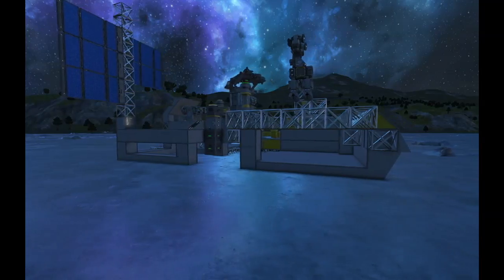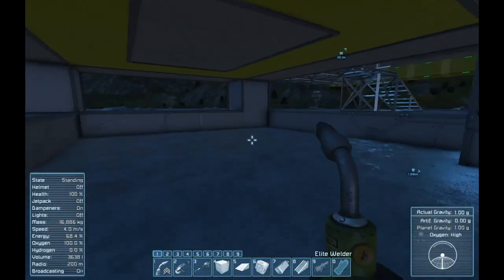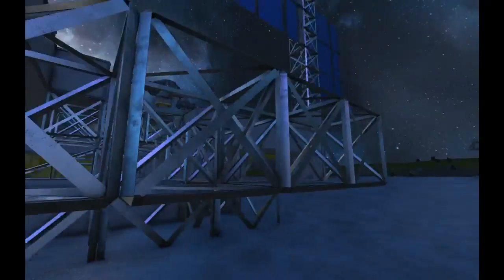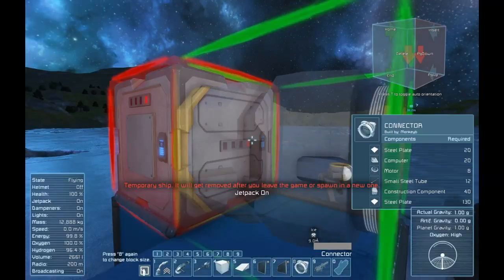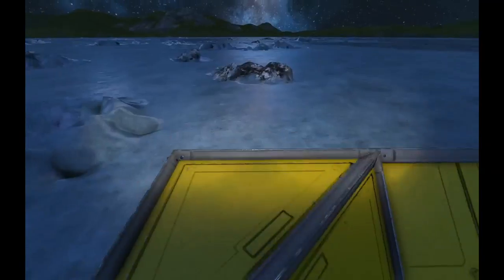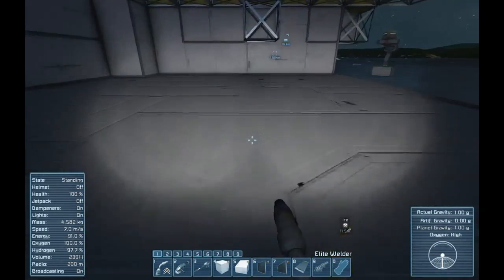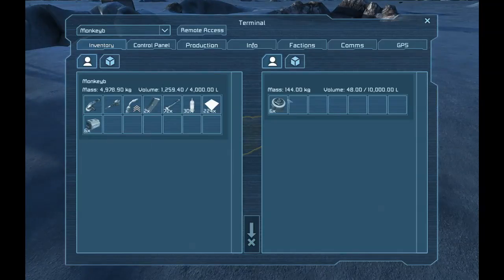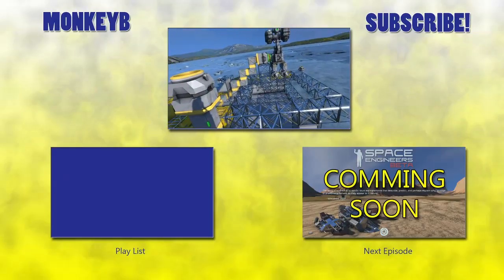Space Engineers - S01E18 - Getting the jobs done so I can have fun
Space Engineers - S01E18 - Getting the jobs done so I can have fun, In this episode I get more jobs around the base done so I am ready for the Driving with Guns fun in the next episode.